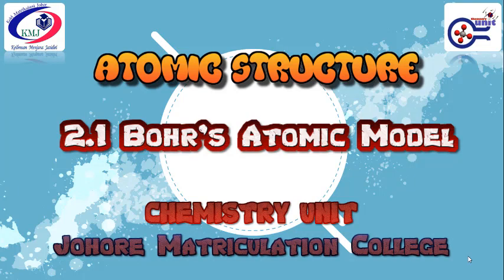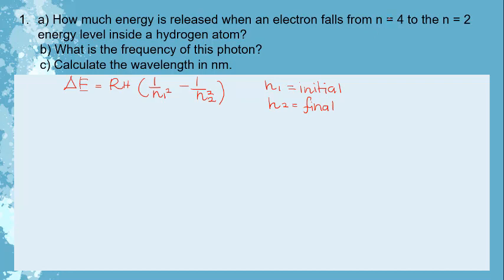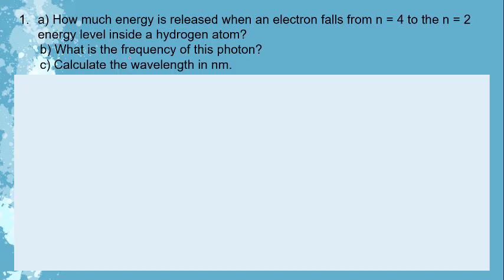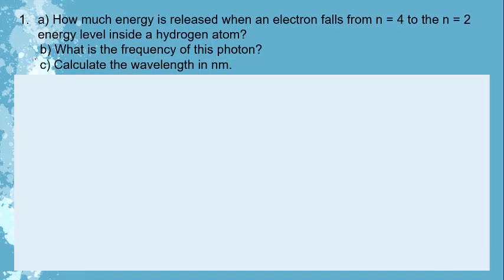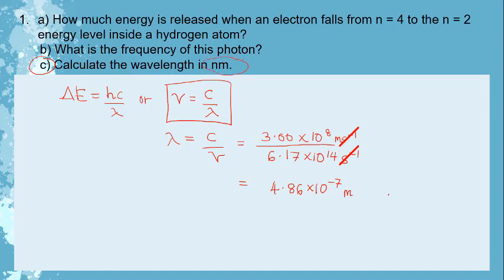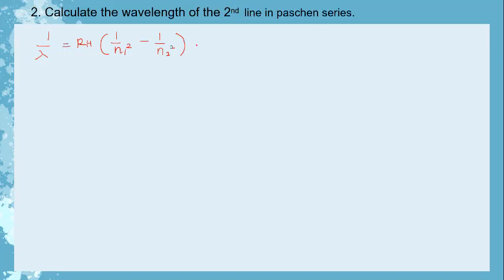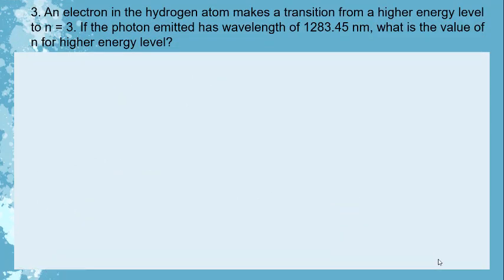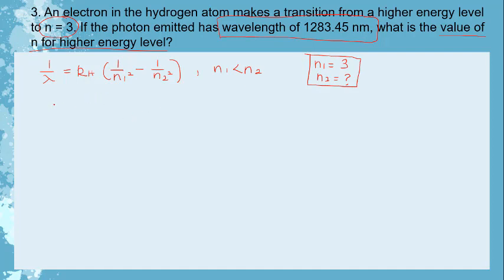Lecture Video Week 3 - 2.1 Bohr`s Atomic Model Part 3